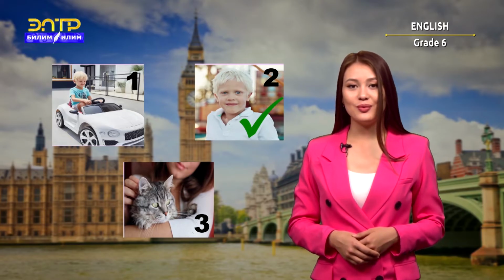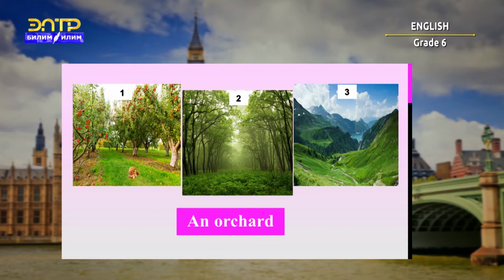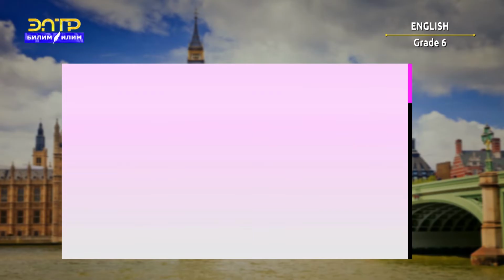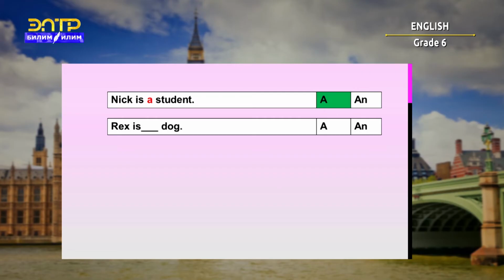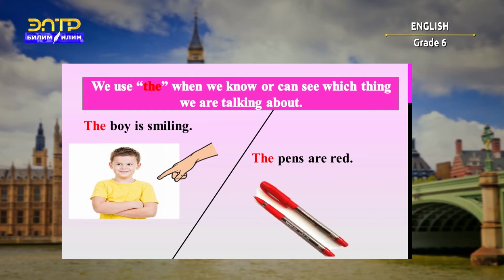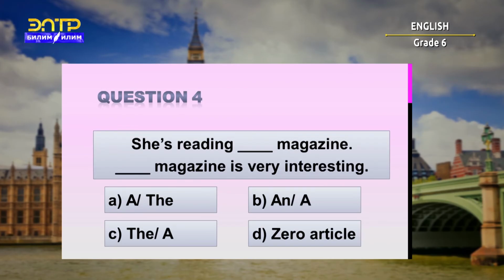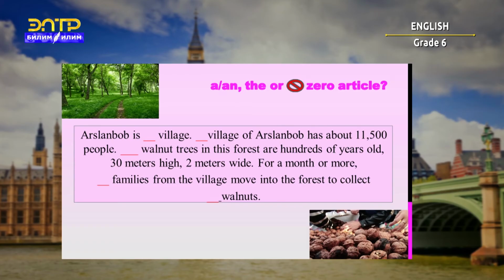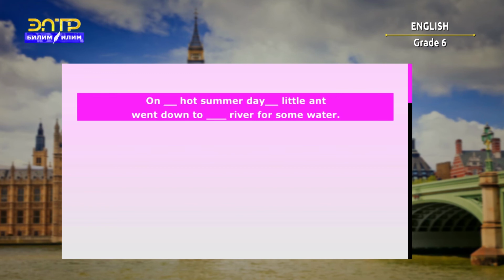6-класс | Английский язык/ Англис тили | Articles a/an and the (Generalization)